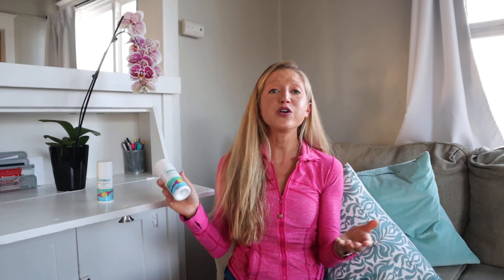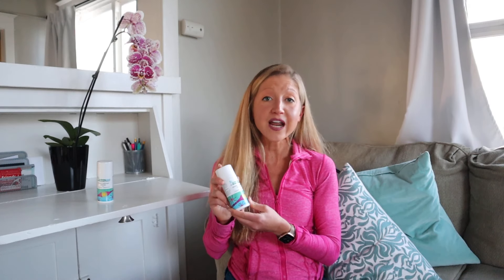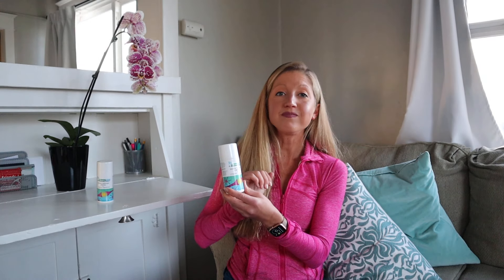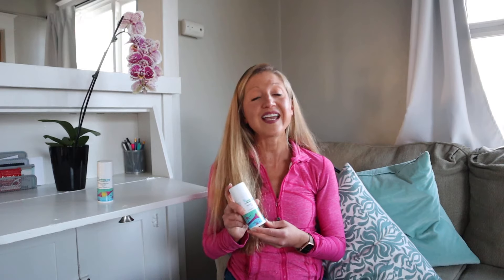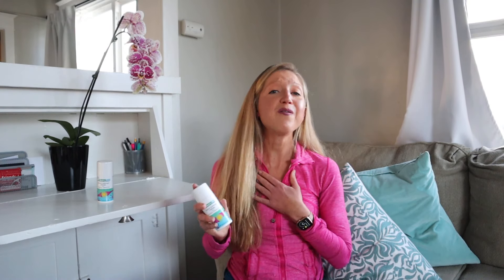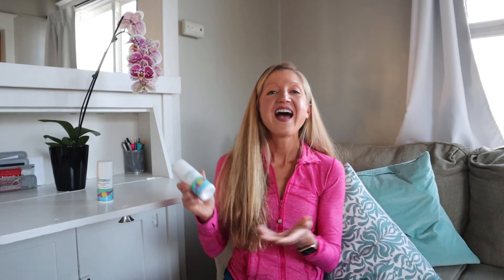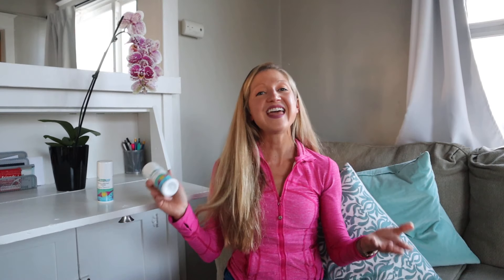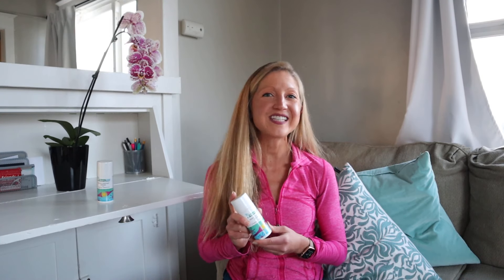Get Rid Of Peripheral Neuropathy Pain: All Natural Neuro One Nerve Cream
Get Rid Of Peripheral Neuropathy Pain. All Natural Neuro One Nerve Cream // Caroline Jordan // GET NEURO ONE NERVE CREAM

In this video I'm going to talk about an all-natural way to get rid of peripheral neuropathy: the sensation of tingling, pain, numbness or burning in the feet or hands. Peripheral neuropathy is a condition where your nerves are not functioning at 100% in the periphery of your body. This nerve damage causes pain, numbness, tingling or burning in your feet or hands. This condition is not unusual, especially if you have diabetes. In fact: there are about thirty million Americans who suffer from peripheral neuropathy.   This painful condition can completely interfere with your day-to-day activity – upsetting your comfort, your balance, and your quality of life. Peripheral neuropathy can be associated with vitamin deficiencies (especially vitamin B-12), heavy alcohol use, or simply getting older. But the most common cause is diabetes. In fact, 70% of diabetics have or will eventually develop peripheral neuropathy. I want to help you get relief from peripheral neuropathy pain with an all-natural method that WORKS.

 You don’t have to resort to prescription medications for peripheral neuropathy: There’s a natural and healthy way to relieve your symptoms. The answer lies in an amino acid in the human body called L-arginine that is essential for nerve and circulatory health. This L-arginine is required for the formation of nitric oxide – This nitric oxide helps the microcirculation in your smallest blood vessels that feed the nerves. Since L-arginine produces nitric oxide, what can help you is an L-arginine cream that you can safely absorb through your skin to increase the production and release of nitric oxide. You massage this L-Arginine cream on twice a day to stimulate nerve function and get relief. This is the ALL NATURAL solution to solving peripheral neuropathy pain.

That’s why I recommend Neuro One Nerve Cream for peripheral neuropathy to all my clients and friends. Neuro One contains the L-arginine you need to produce the nitric oxide that helps your nerves. Thanks to  Neuro One you can start feeling better now with NO negative side effects.

What you do is rub the Neuro One cream on your feet or hands twice a day to reduce the pain and restore feeling.  The instructions are simple so make sure to follow them carefully.  And don’t be discouraged.  Be patient. Some people experience an increase in sensation or a reduction of pain within minutes, but in some cases, it can take four weeks or more.  Keep using Neuro One every day morning and night until the bottle is empty.
If you have peripheral neuropathy then you’ve got to try Neuro One. It’s affordable, natural, and it really works.